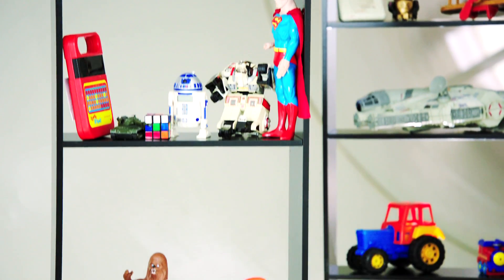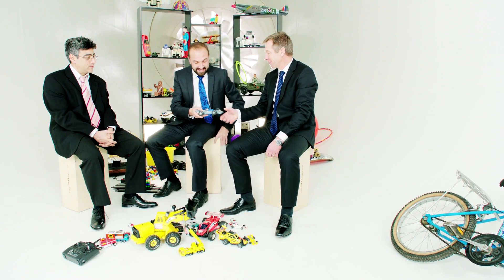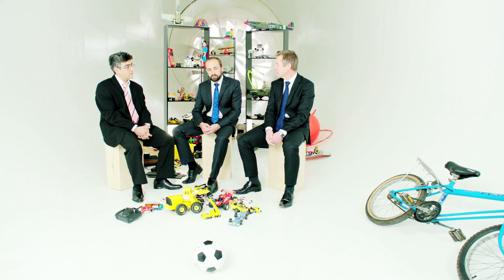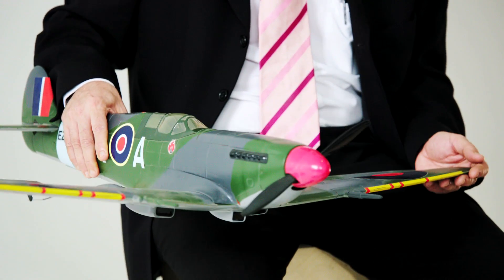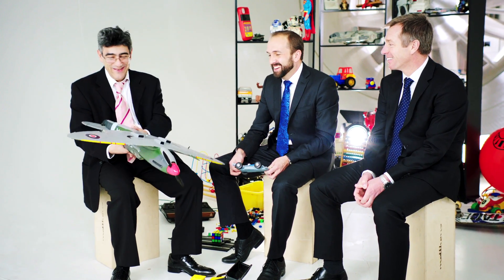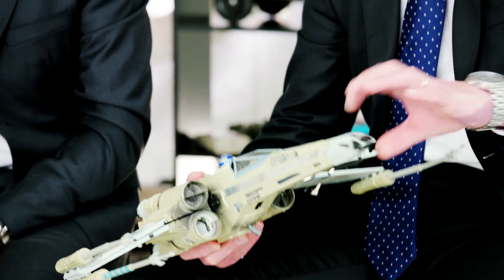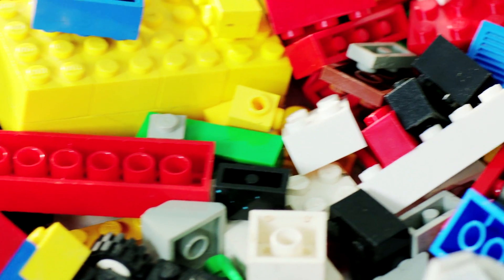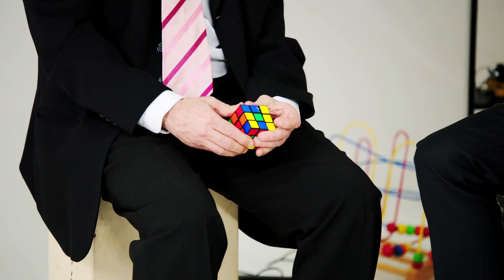Three Men and a Windtunnel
We interrupt the busy pre-season work of McLaren engineers Tim Goss, Matt Morris and Peter Prodromou to find out just what makes 2015’s MP4-30 car tick, and to understand what it takes to design a Formula 1 to the 2015 technical regulations.

To reflect McLaren-Honda’s roots, which began back in the 1980s, our trio of engineers found inspiration in the strangest of places – firstly, they were let loose in the closed confines of McLaren’s Formula 1 windtunnel; secondly, they got to let their hair down after discovering a diverse collection of iconic ’80s’ toys that were just ‘randomly’ left in the tunnel, including a selection of spaceships, Slinky springs, BMX bikes and toy cars.

Using those unlikely props, the trio attempts to explain optimum ERS placement, the new-for-2015 nosebox regulations, and that eternal F1 conundrum: how to balance downforce vs drag…